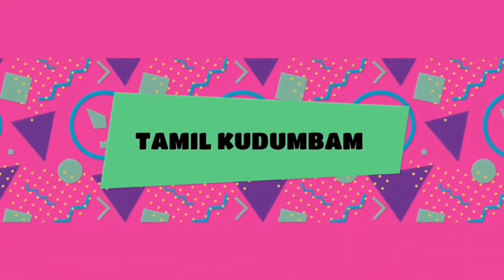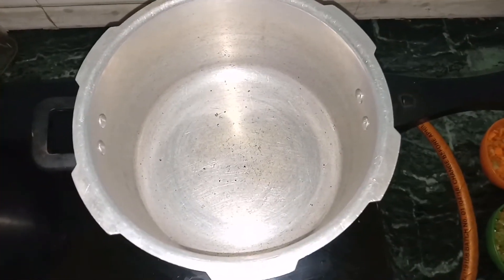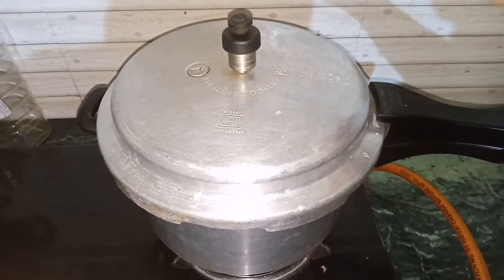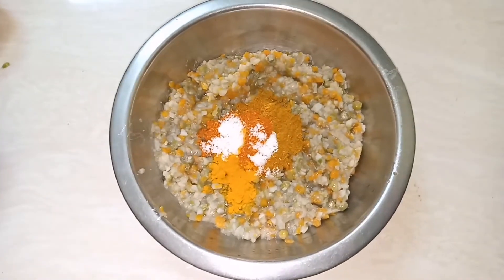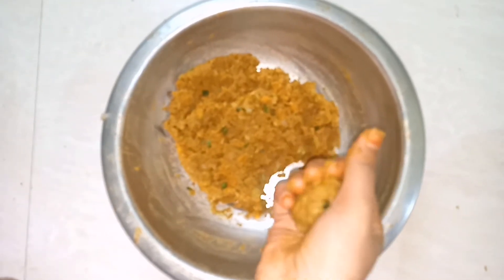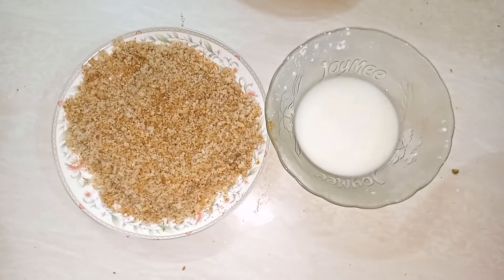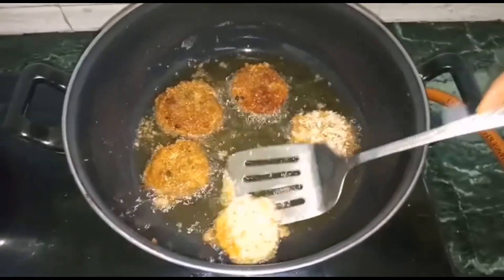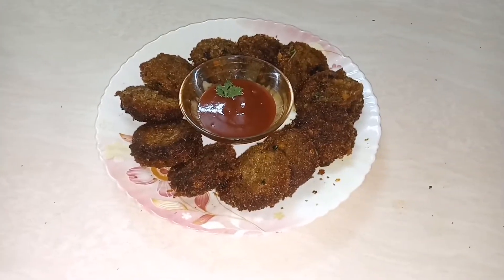# CRISPY VEG CUTLET TAMIL RECIPE 10 #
# WELCOME TO TAMIL KUDUMBAM #

This video is about the preparation of crispy vegetable cutlet at home to serve to your family members. Please try this recipe at your home, give your feedback in the comment box.